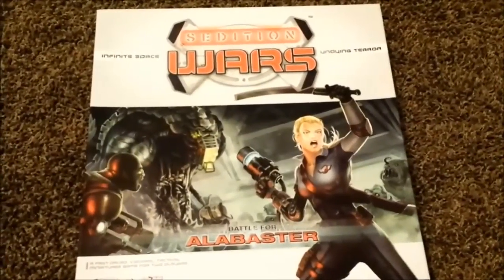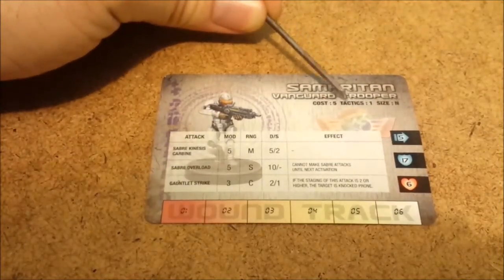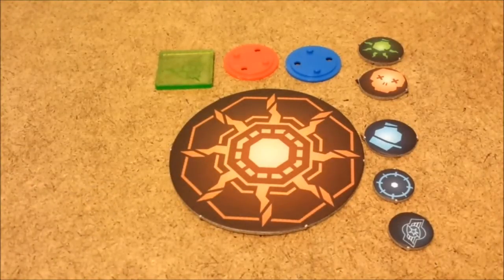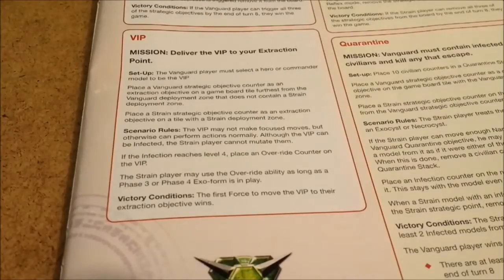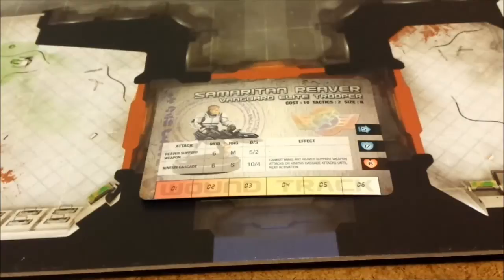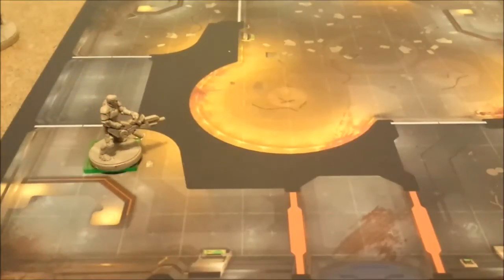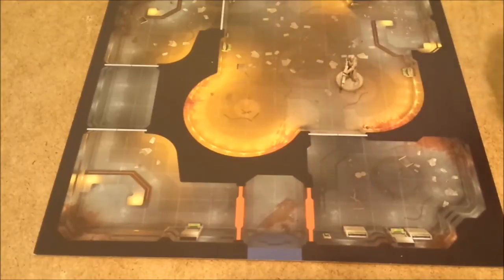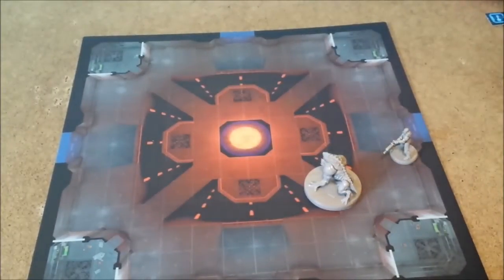Sedition Wars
All you need to play this game with Version 2 rules.